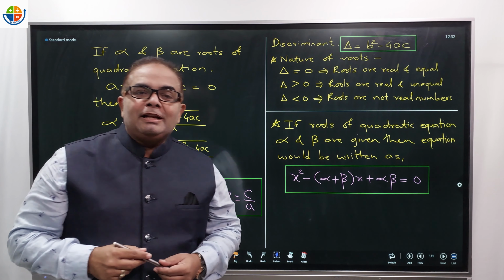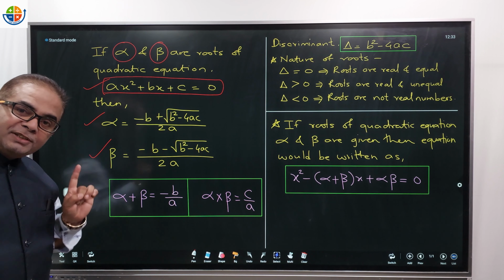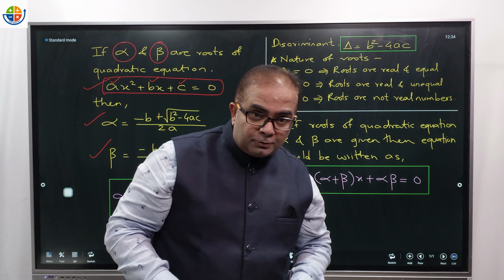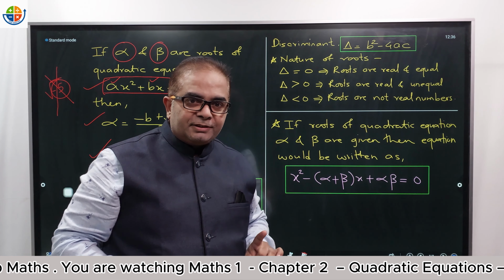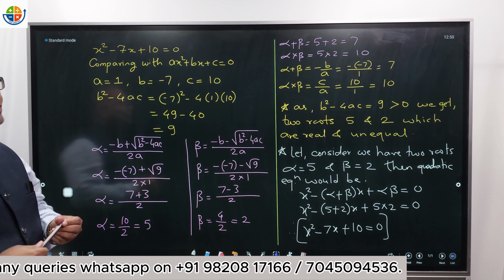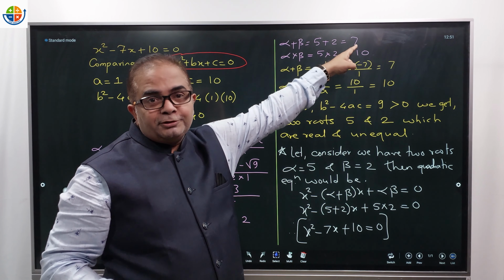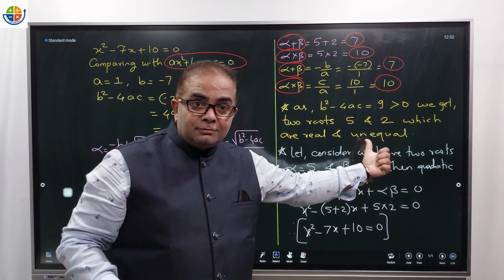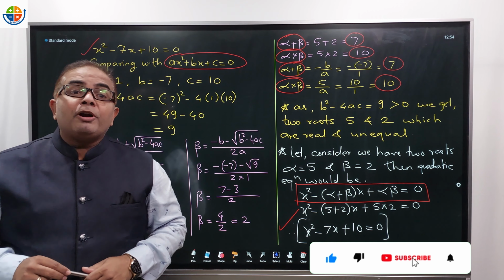Quadratic Equations | Concepts of Practice Set 2.5 | By Akash Sir | TopMaths Education